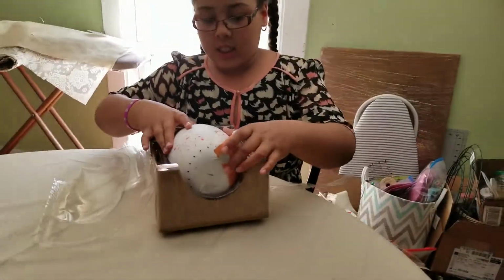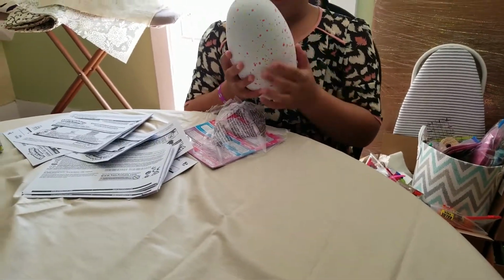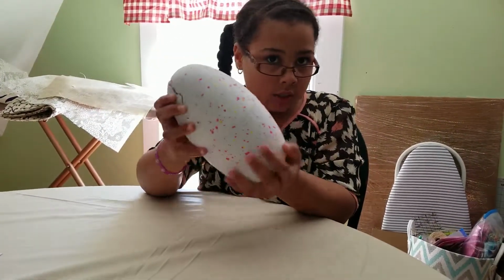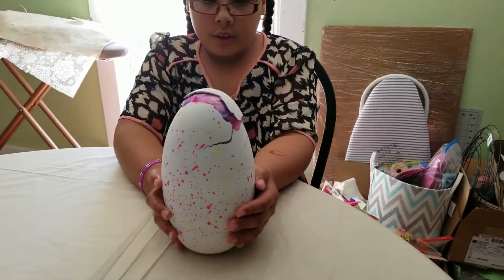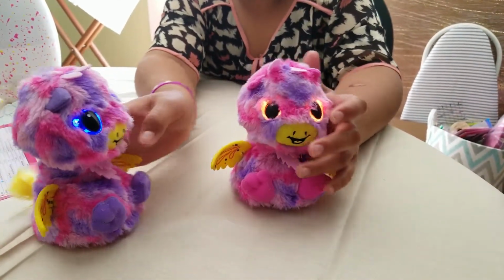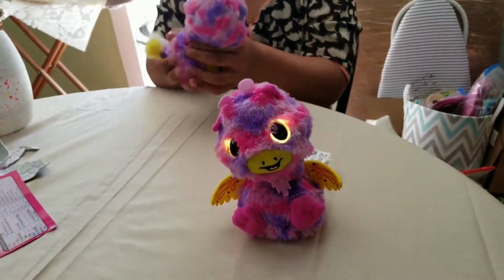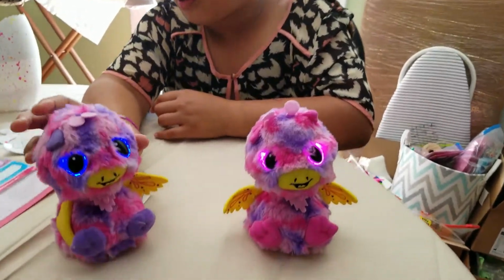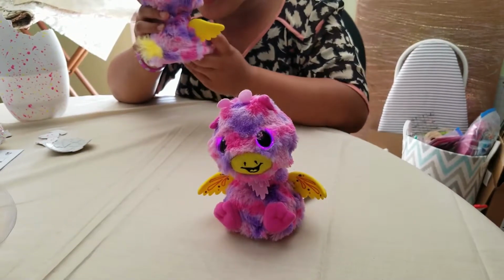My First Ever Hatchimals Surprise Unboxing (Twins)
In this video my daughter will be unboxing her Brand New Hatchimals Surprise (Twins) she received for her birthday. If you like this video why not give it a thumbs up, share this video with your friends and family and subscribe to my channel if you haven't already done so. I would appreciate it if you did!

Thanks again for watching and stay Blessed.